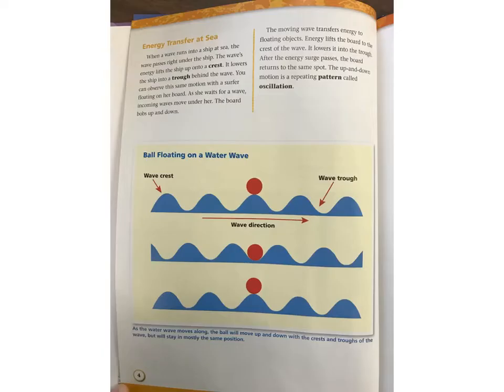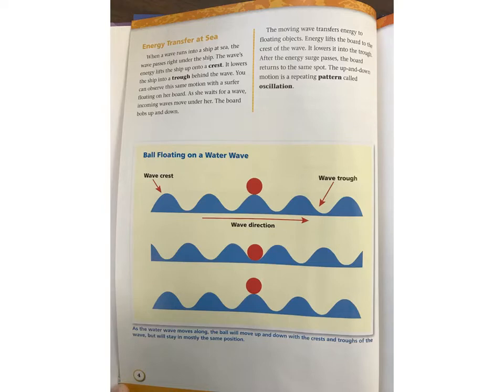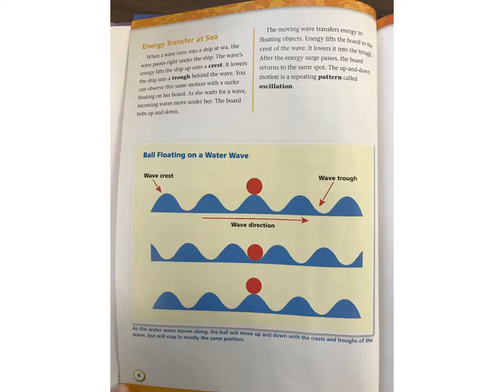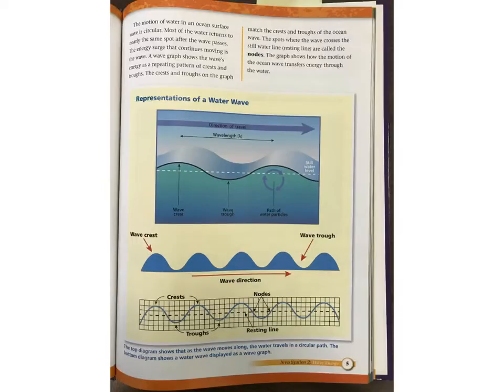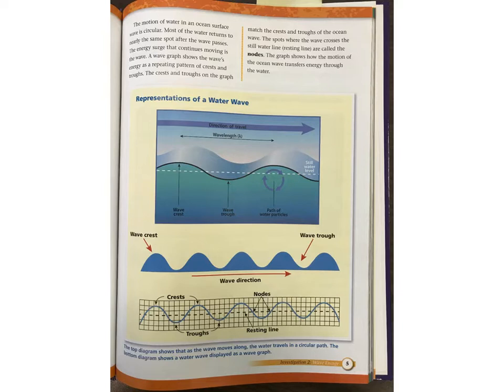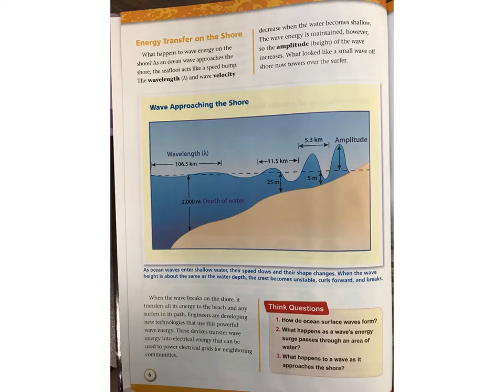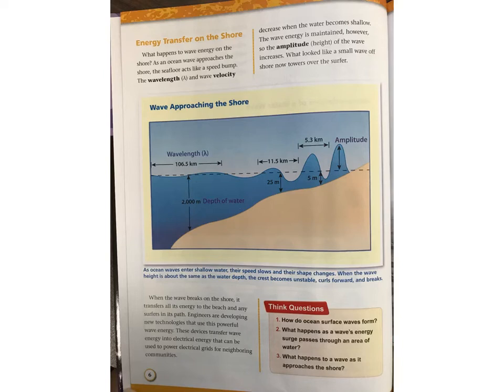Ocean Waves Reading